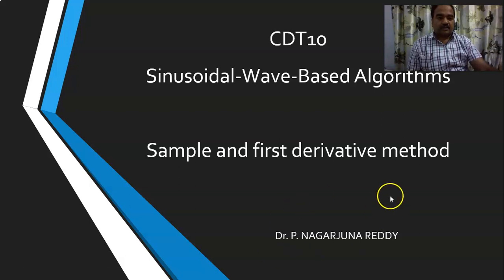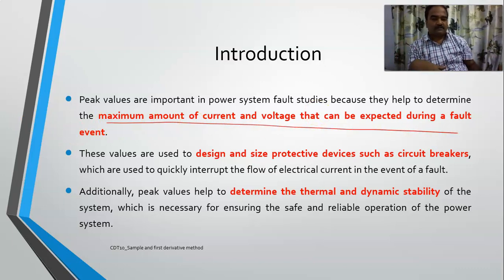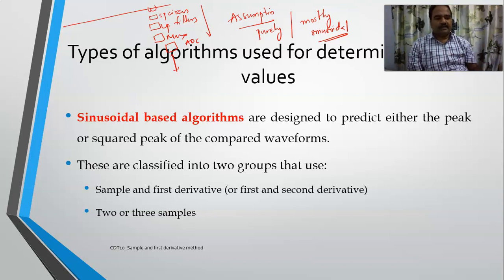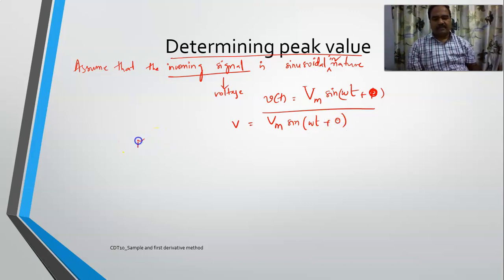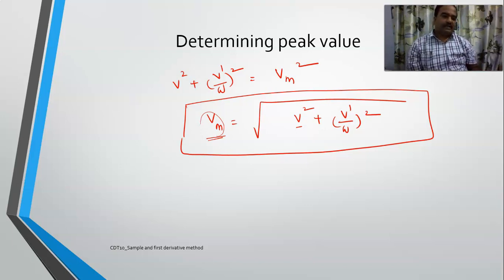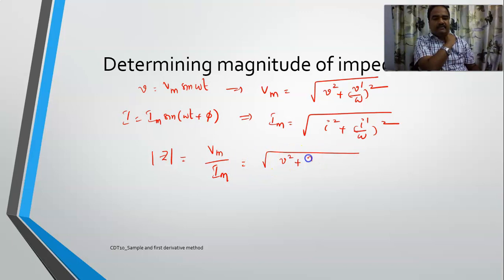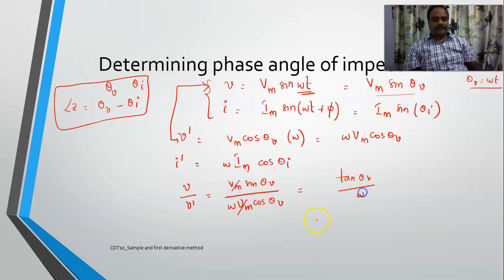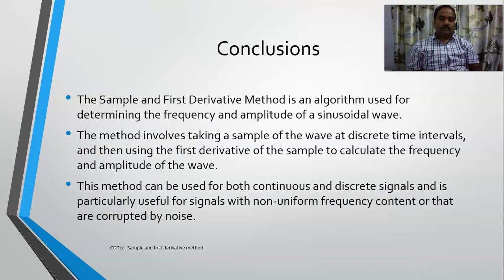CDT10.1_Sample and first derivative method